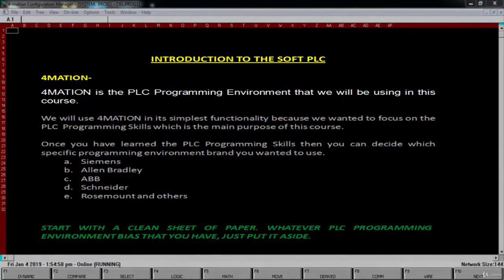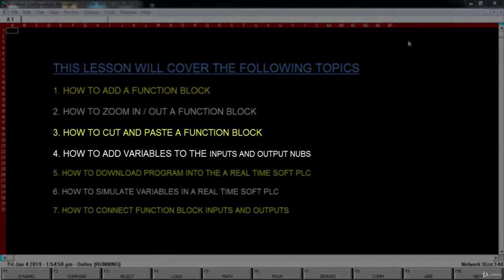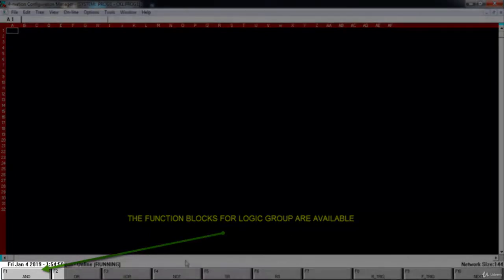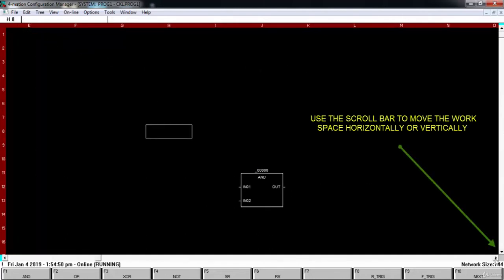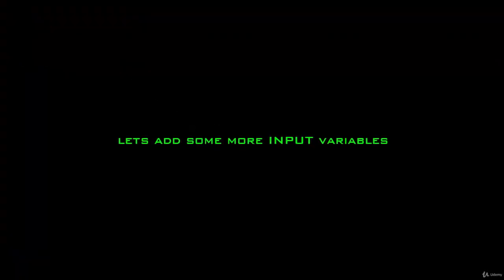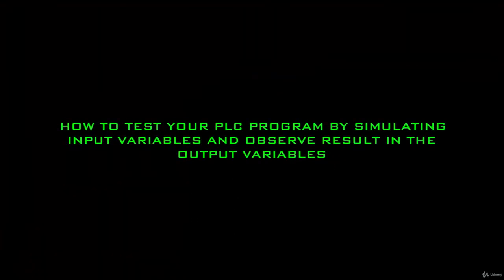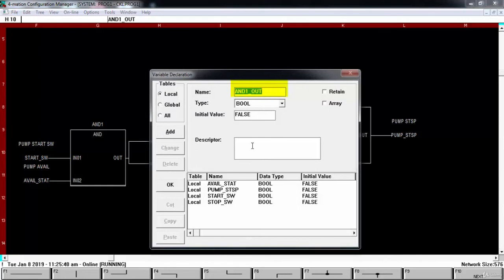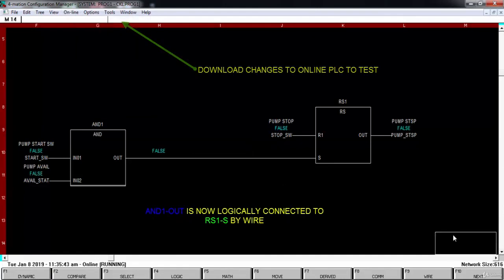PLC Prigramming 2 Using the 4 mation PLC programming environment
PLC programming, you can find some plc accessories in BD